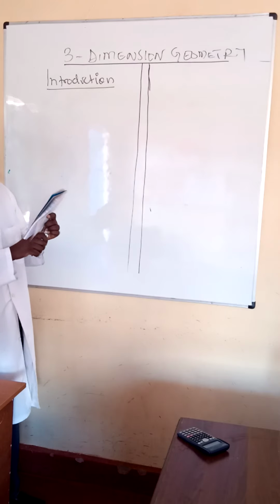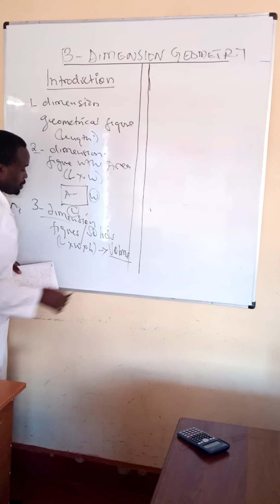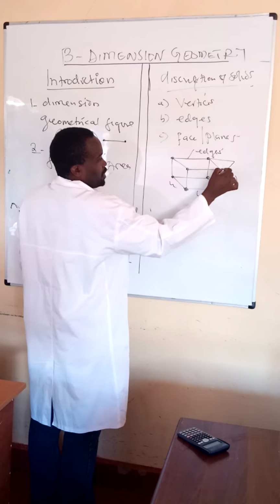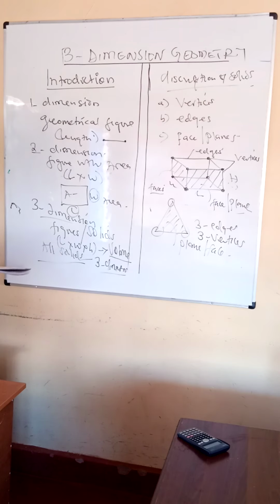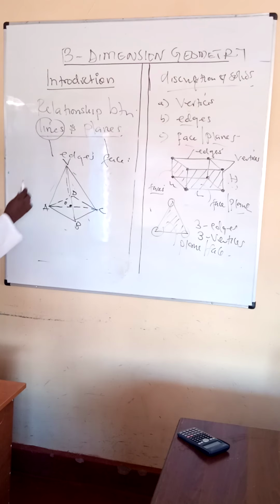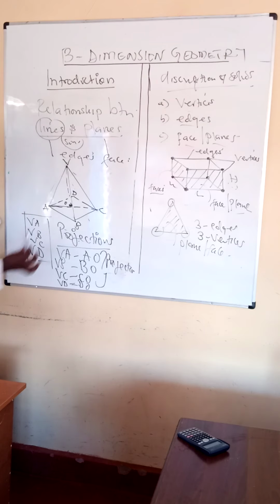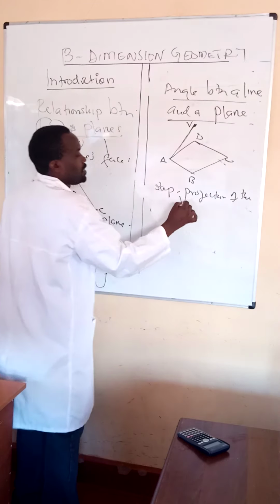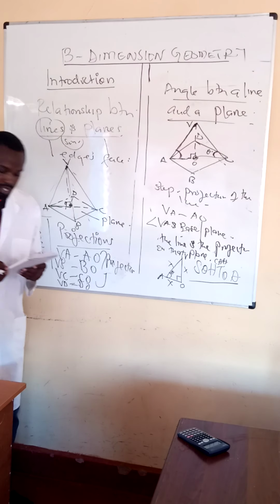3 - dimension geometry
Introduction to 3-D by Gidraf Ngugi/ mwanawikio sec school